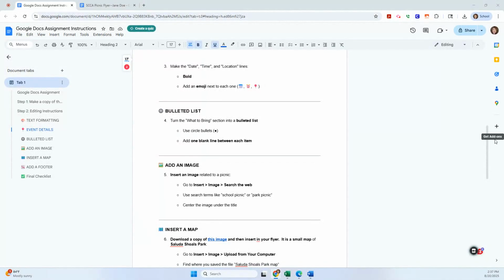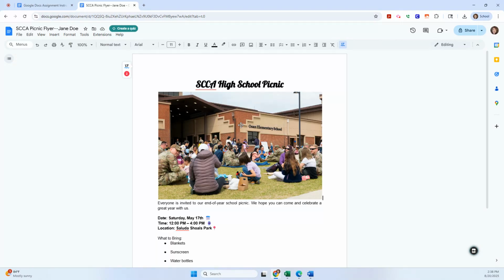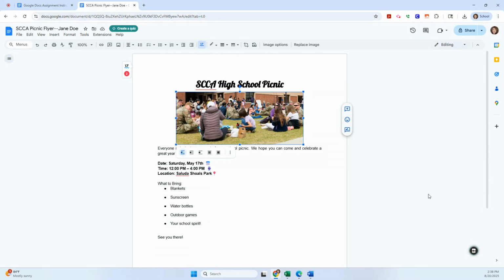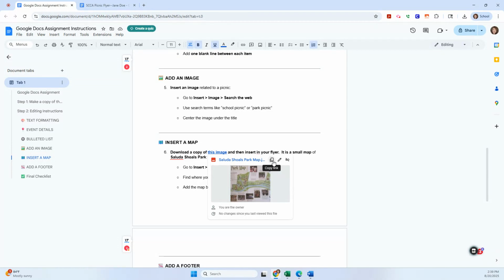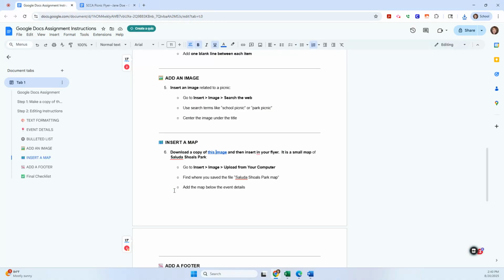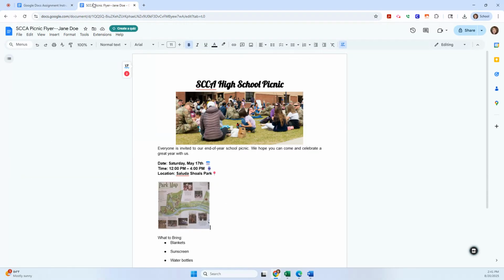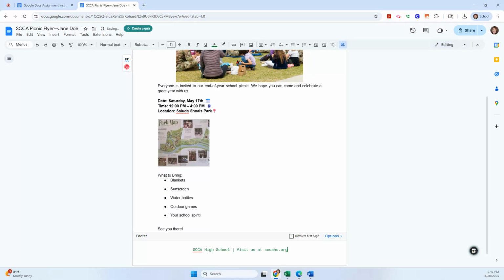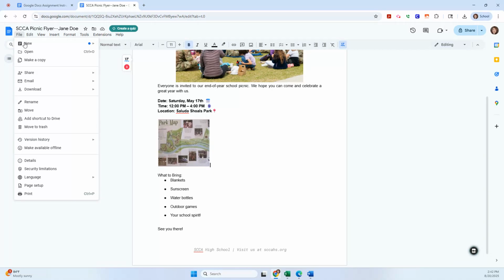Google Docs Assignment Instructions Walkthrough Part 3